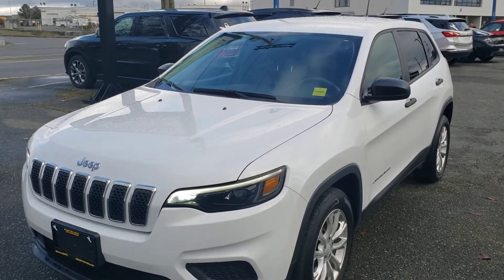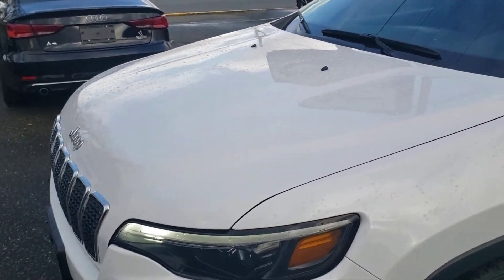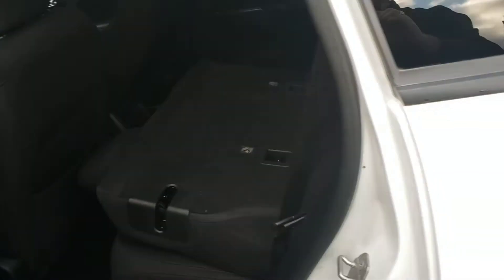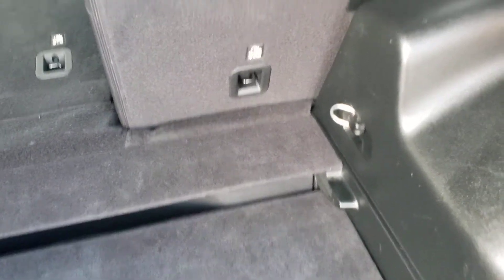2019 Jeep Cherokee Sport FWD walk around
Here is a walk around of our beautiful 2019 Jeep Cherokee Sport FWD. Power options, AC, a sporty cloth interior, and a 9 speed Automatic transmission paired with a fuel sipping 2.4L engine. This Jeep is the perfect vehicle for your commuter needs, while still being able to hit the lakes on the weekend.